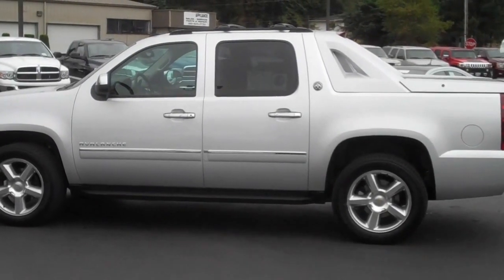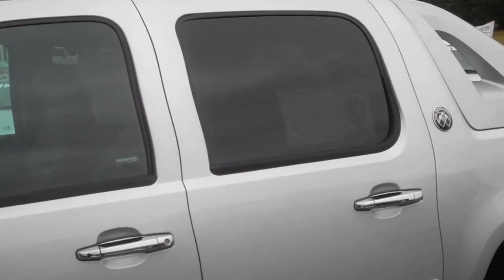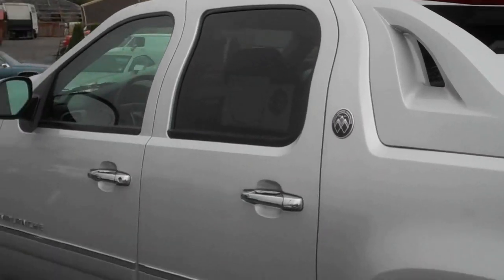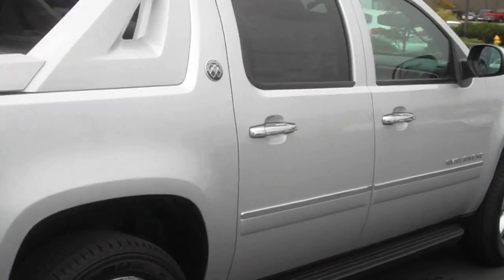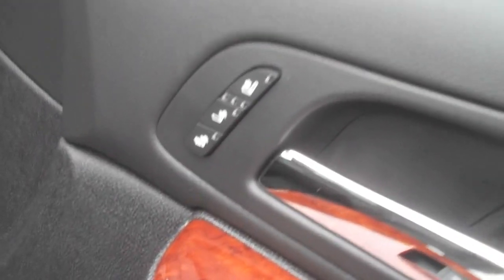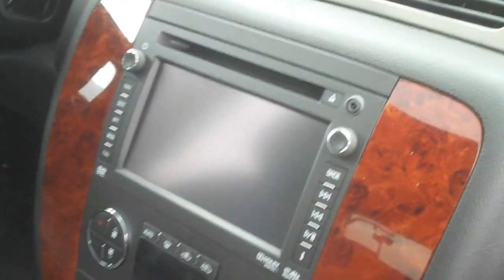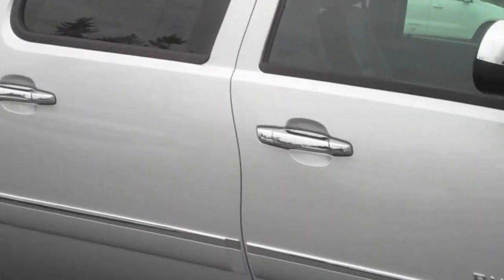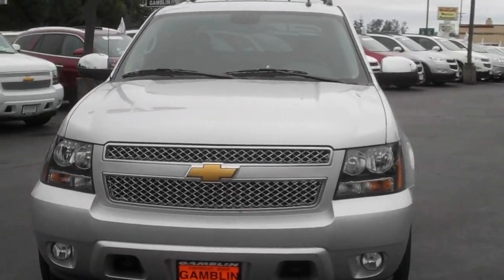2013 Chevrolet Avalanche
Check out this 2013 Chevrolet Avalanche.